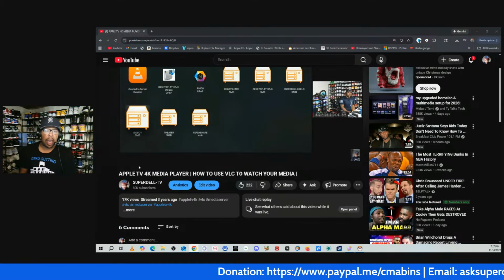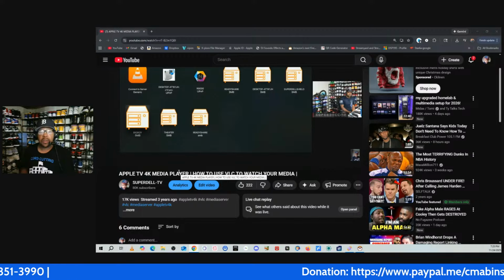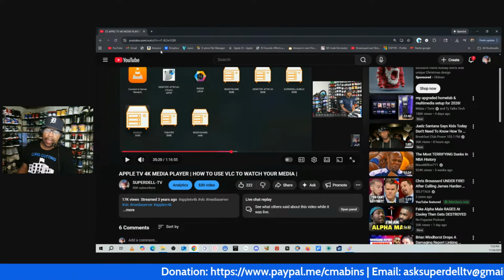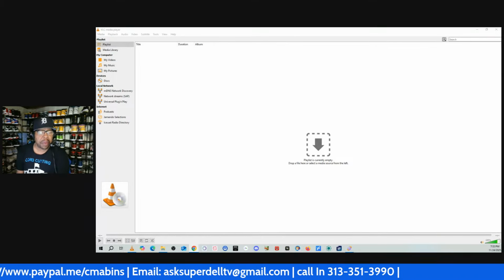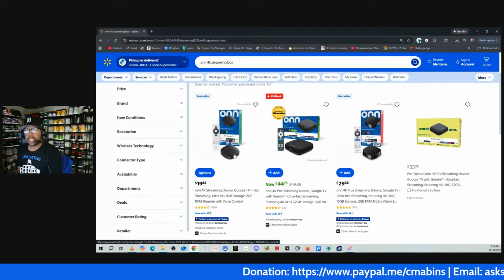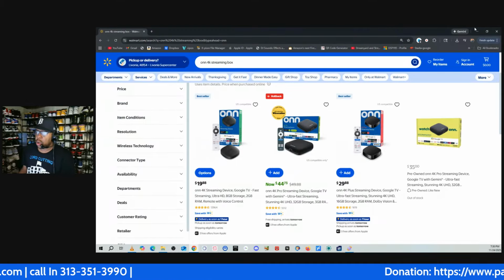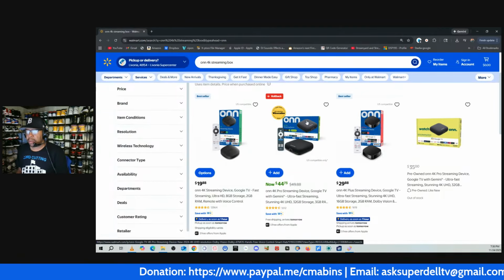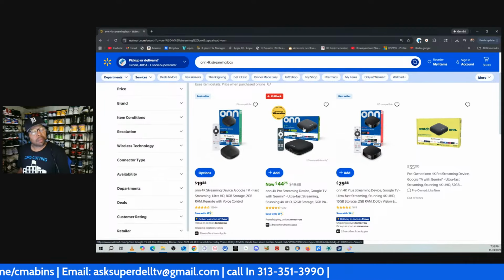No Plex, No Zidoo, No Problem | Watch All Your Movies Using This App From Google Play Store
Amazon Store:
  / superdell410
Superdell-TV Consulting Services: $50/HALF HOUR